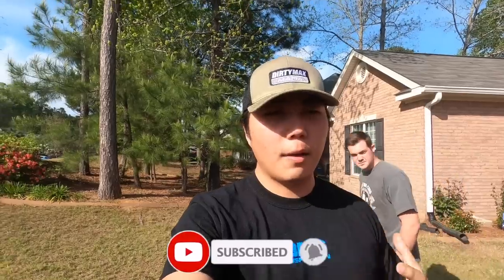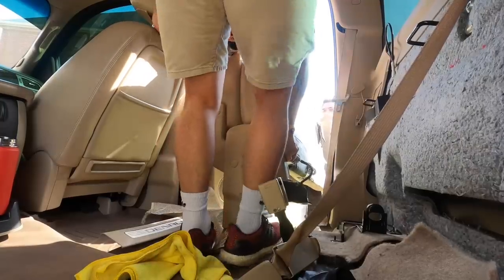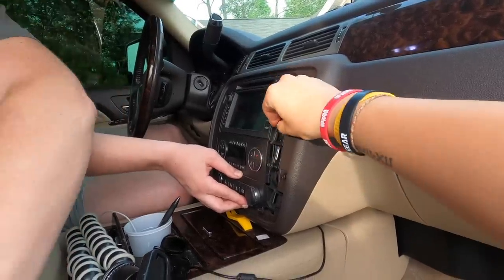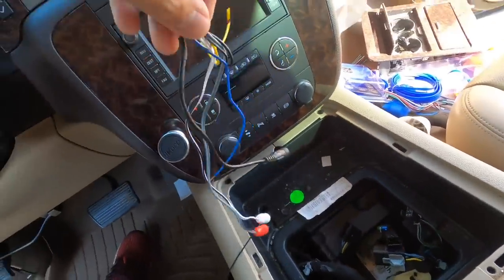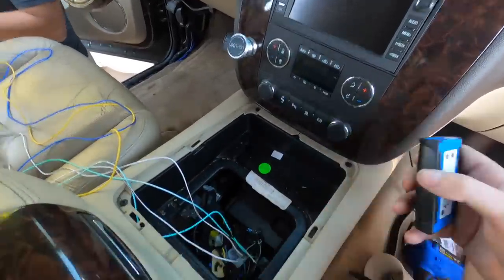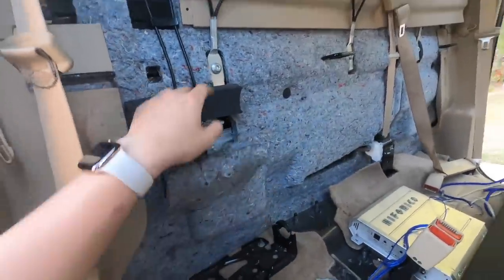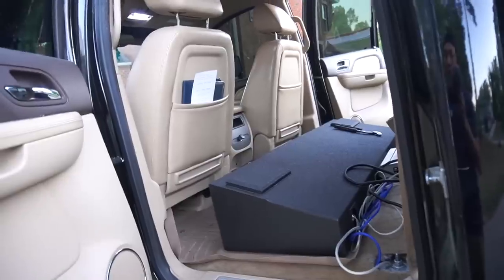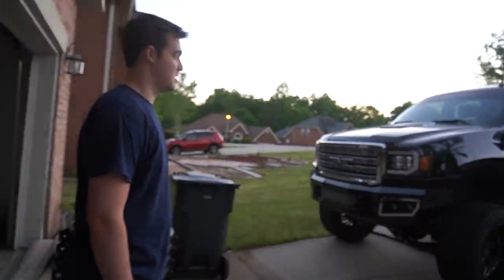CUSTOM BOX AND TWO 8" SUBS FOR MY DENALI! | INSTALLING Amp on Factory Bose System!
Mictuning lights:
4 pc rock lights
8pc rock lights